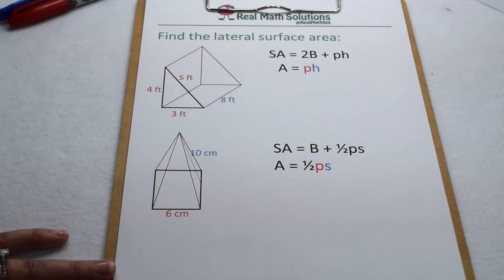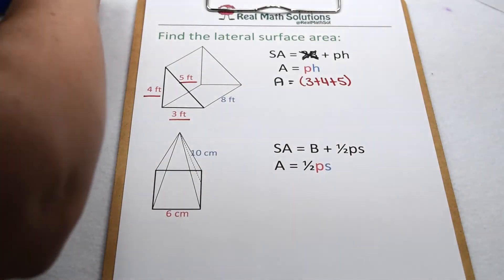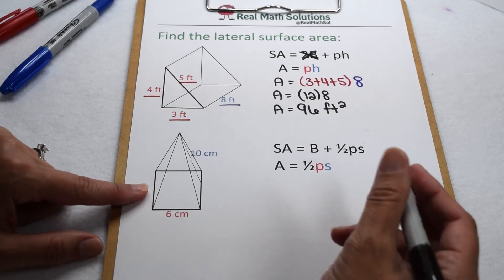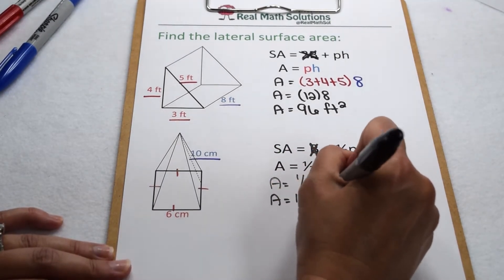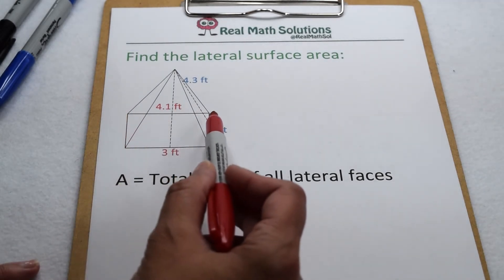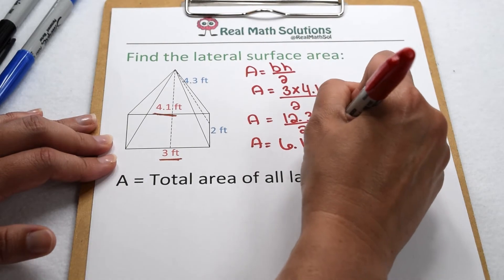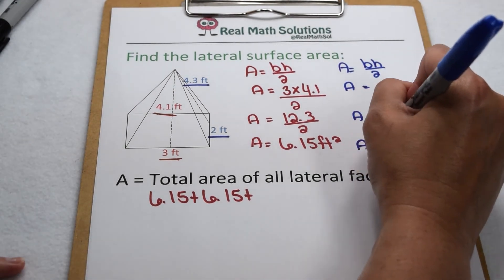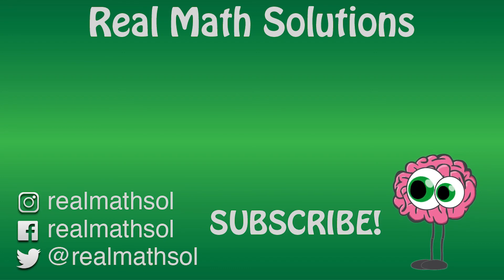Finding the Lateral Surface Area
Explore how to find the surface area of a pyramid with a regular polygon base starting with a net of a rectangular pyramid. Refine what you know about finding the surface area of any polygon into a formula for pyramids with regular basis.